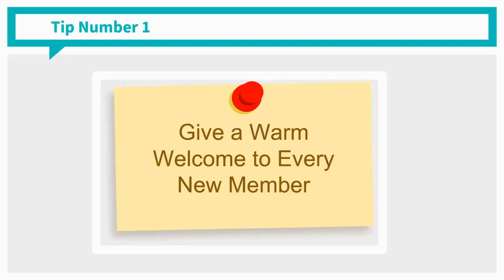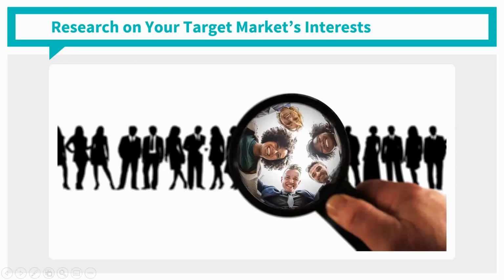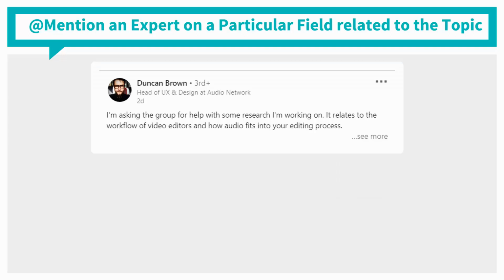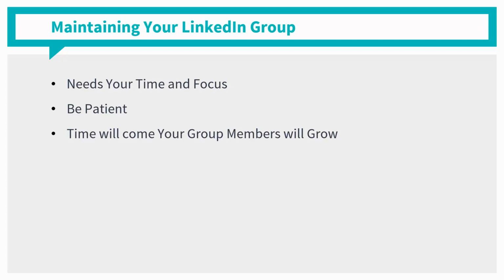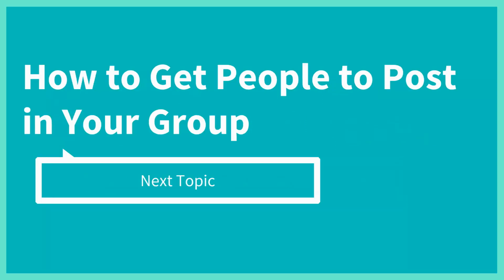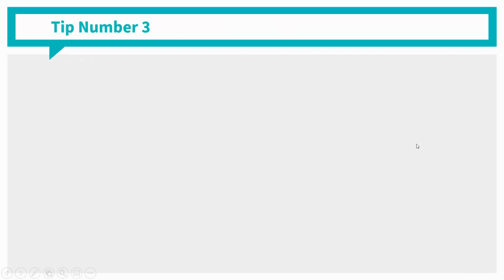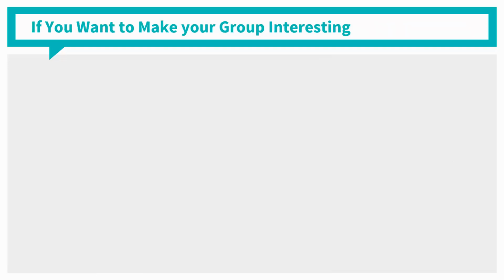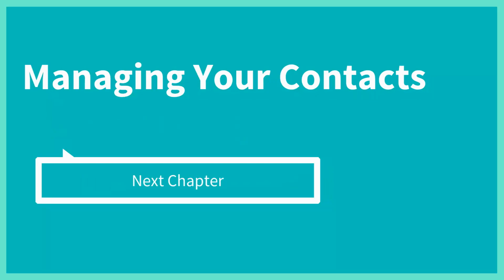How To Grow Your LinkedIn Group Fast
As a group owner, you have to do the necessary steps for your LinkedIn group to have an engaging environment for your members.

Take a look at our tips and ensure your Linkedin group is active and effective. Next step is to get people to post in your group.

Inviting more people on Your LinkedIn Group is not enough to make it grow successfully. To make it successful, you must ensure your Group members are posting content on their own.

Members should support and engage with each other. within the group. This keeps the momentum of your group alive. Find out how to do that.